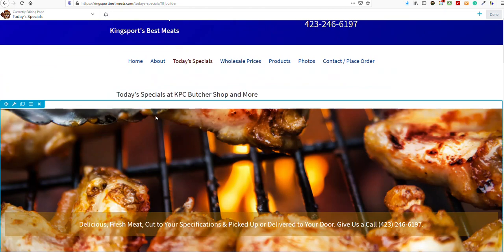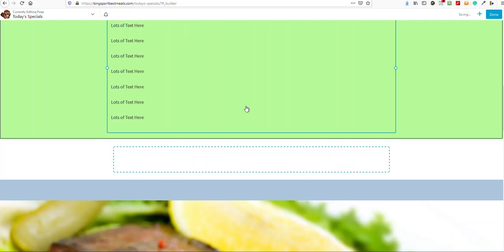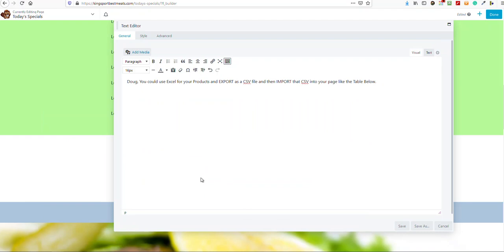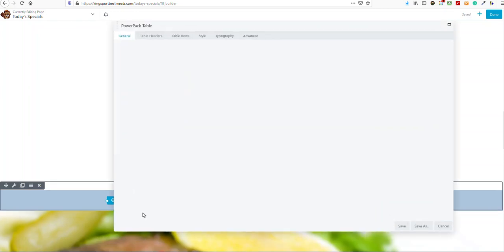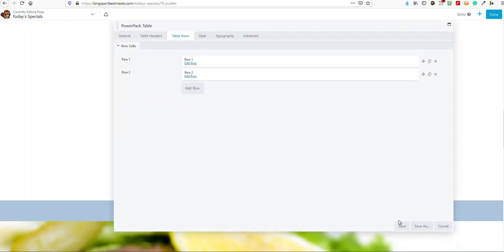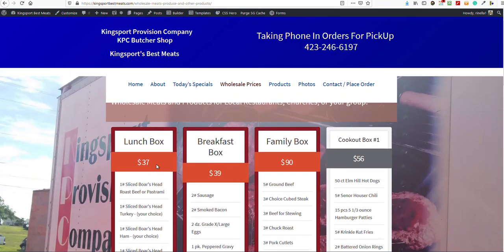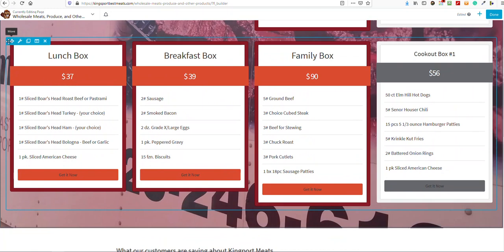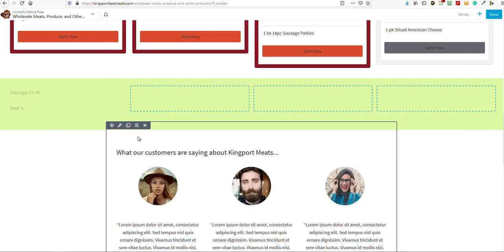How to create and edit rows tables content WP Beaver Builder Doug at Kingsport Best Meats.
Video about how to edit pages in WordPress using Beaver Builder and other software including PowerPack and Ultimate Addons.